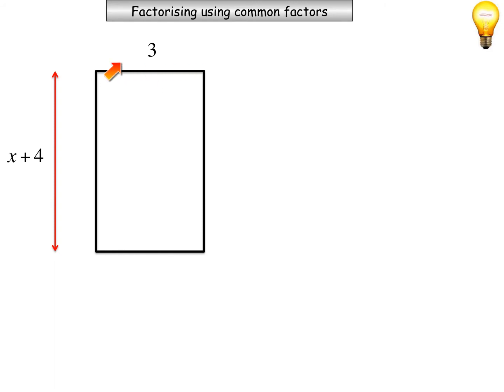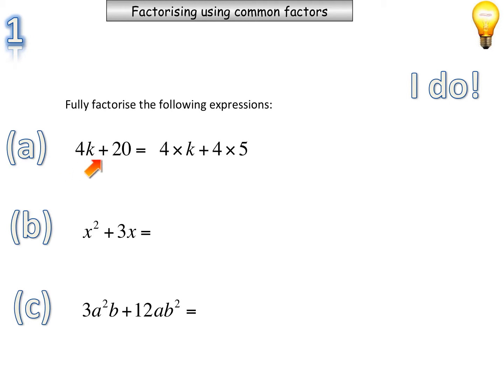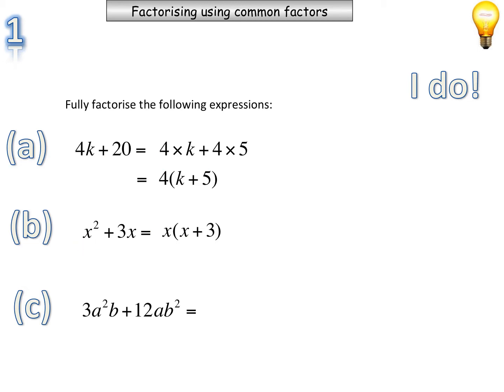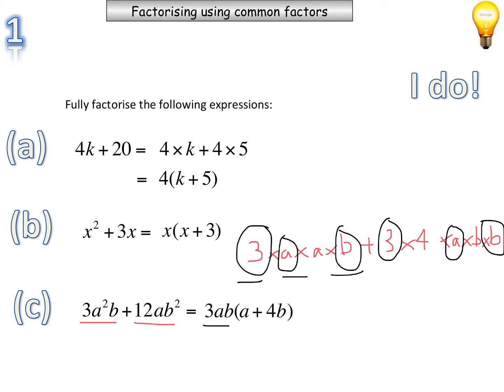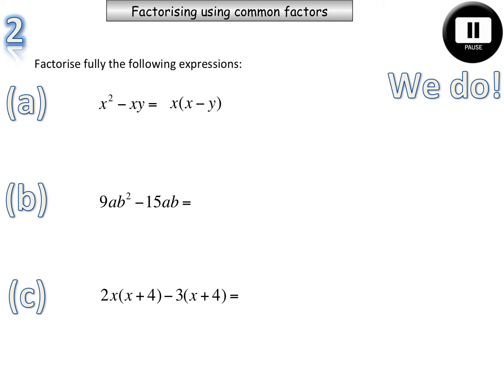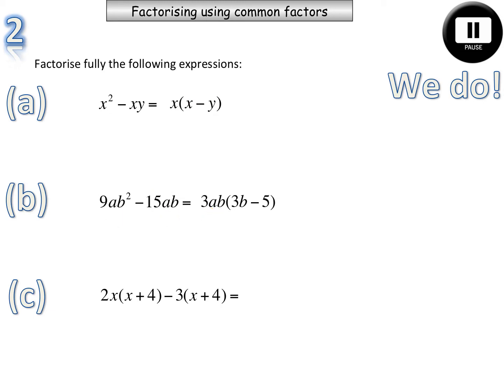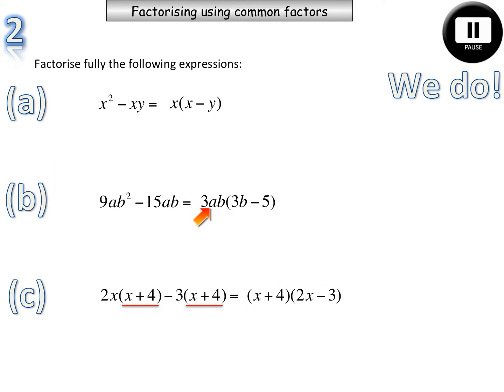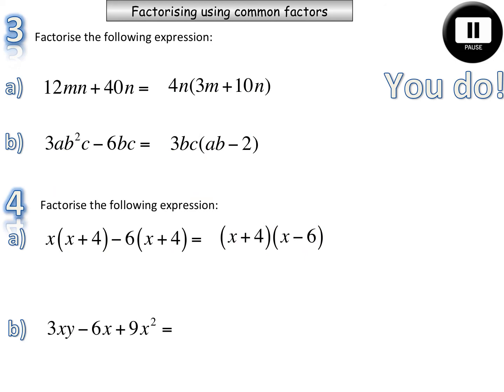Lesson 8 - Factorising using common factors video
Factorising using common factors.